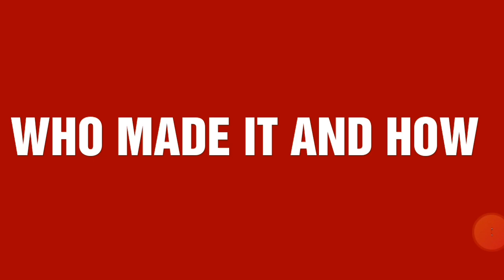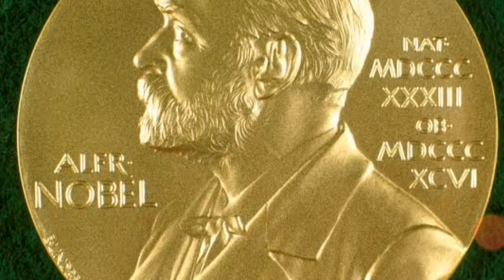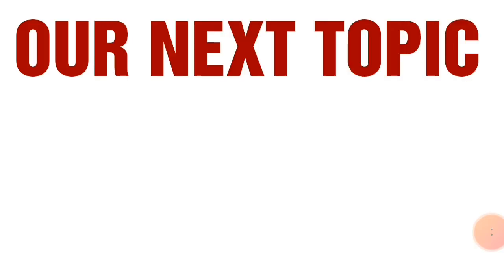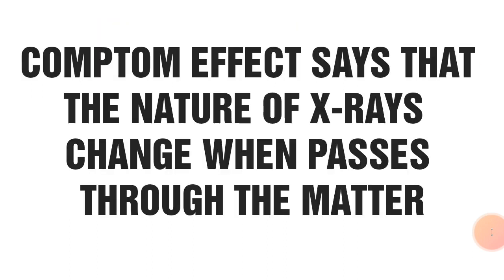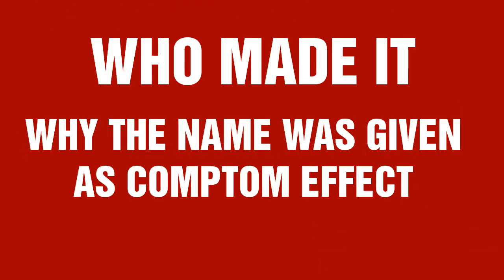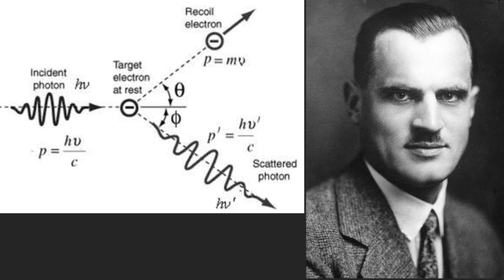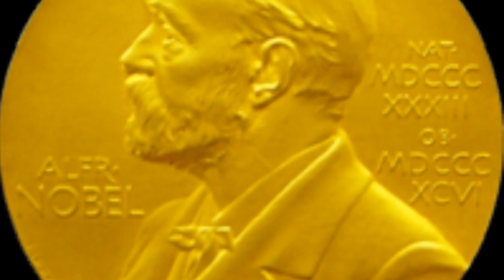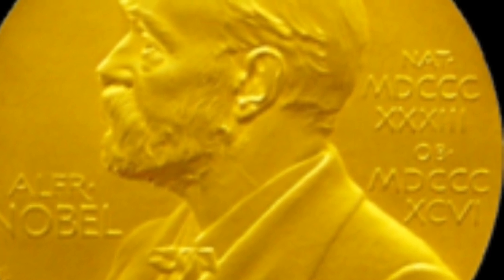What is raman effect ? What is Compton effect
C.v raman invented raman effect
Comptom effect invented by author Compton